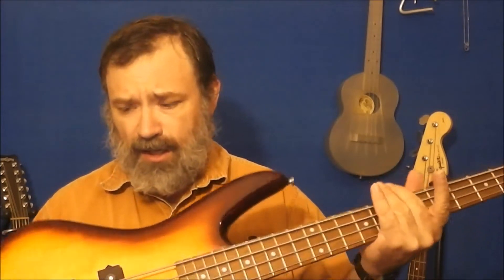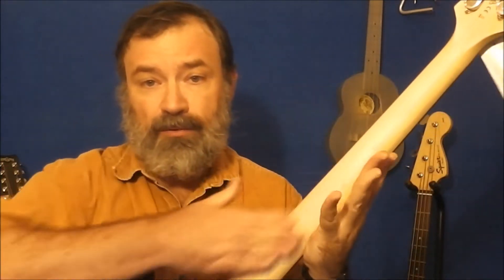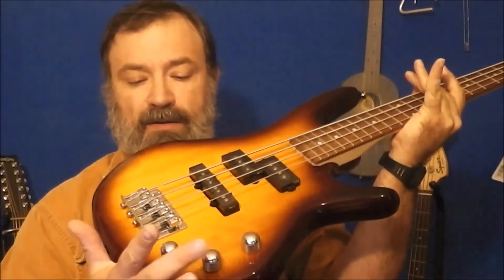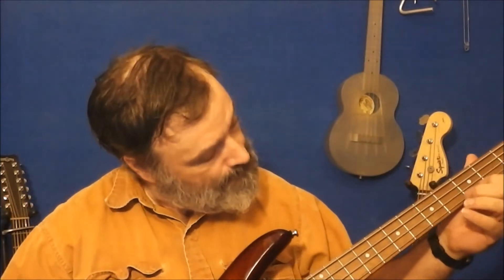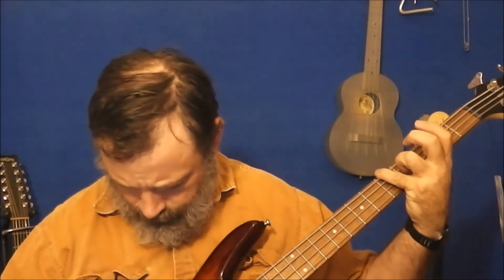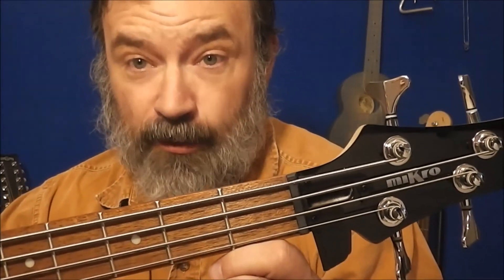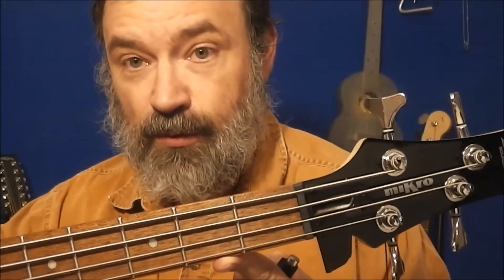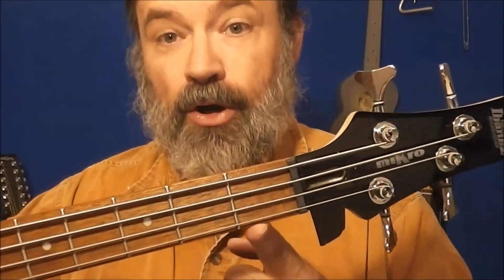Instrument time 30 - Ibanez MiKro Bass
Instrument Time, with Mark Horning.

Episode 030 - Ibanez MiKro Bass

Notes:

No, I still don't actually know how to play bass.  This super short scale ought to help though.